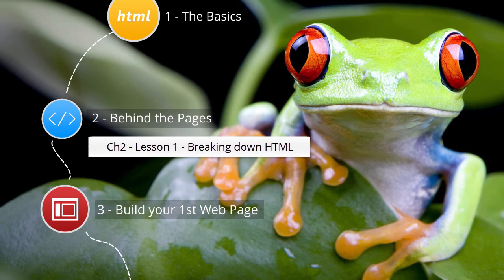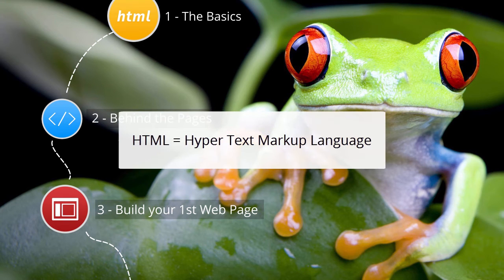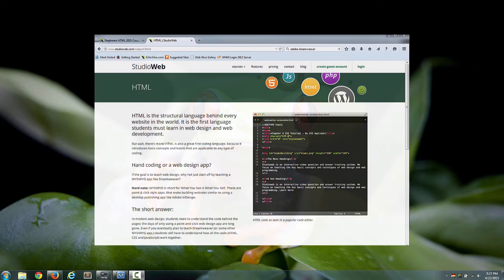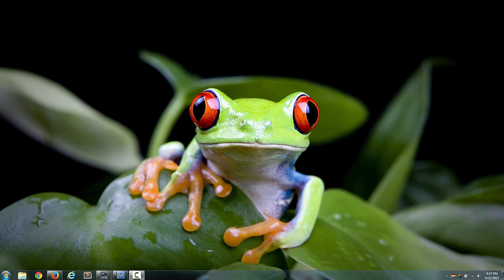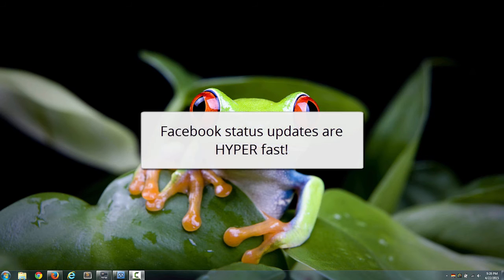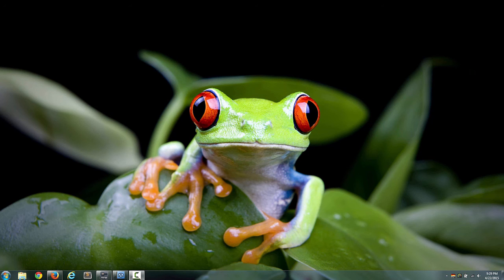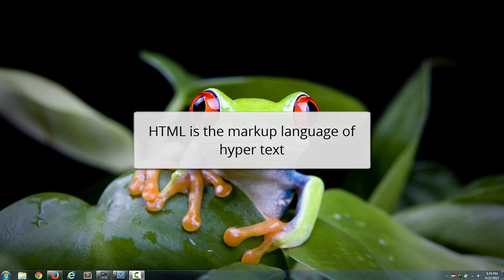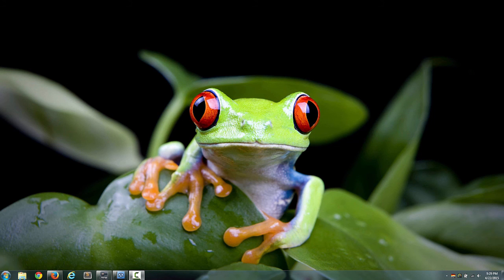Ch2 lesson 1 - breaking down HTML